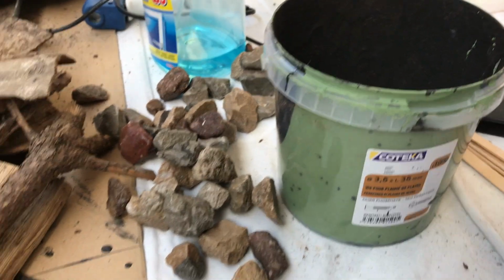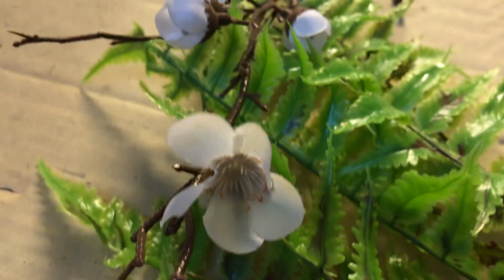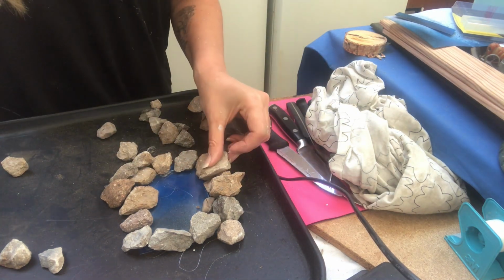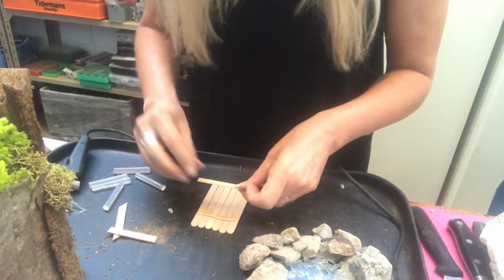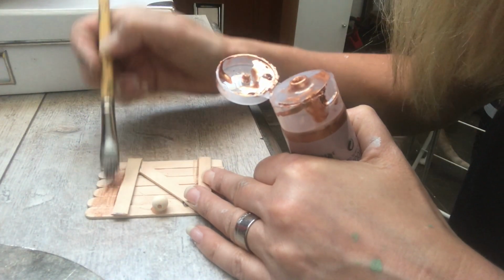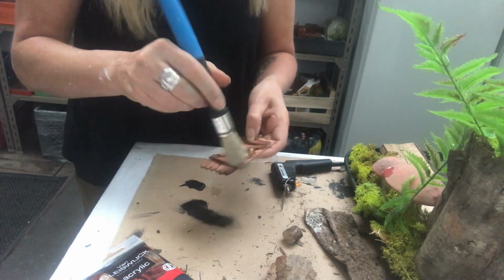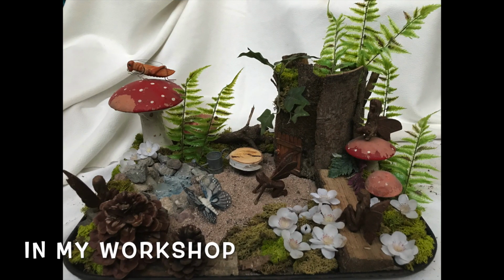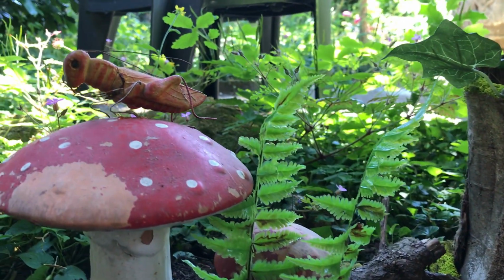FAIRY GARDEN DIY - NATURE SPIRITS - - MINIATURE GARDEN - JUNE FAIRY GARDEN CHALLENGE 2020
MAKE YOUR OWN FAIRY GARDEN - USE NATURE ELEMENTS - BUILD A FAIRY HOUSE - FAIRY POND
Perfect challenge for me since I love fairies!
In this video I will show you how I make a fairy garden using things from my stash and from nature.
I am making it especially for my beautiful iron fairies. They are fairies made of cast iron and they are made in Australia. They all come with their own story; who they are and their purpose in the garden. Fairy dust included as well - super cute!

Playlist to the JUNE FAIRY GARDEN CHALLENGE 2020;

This challenge is hosted by Sandy at Grandma Sandy